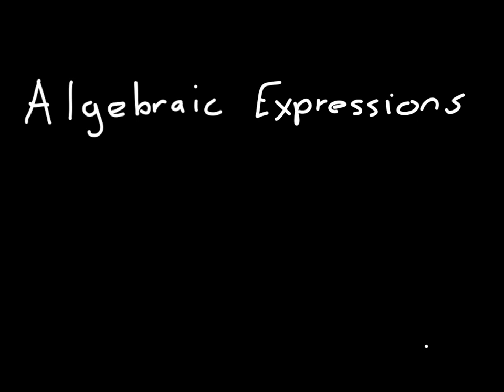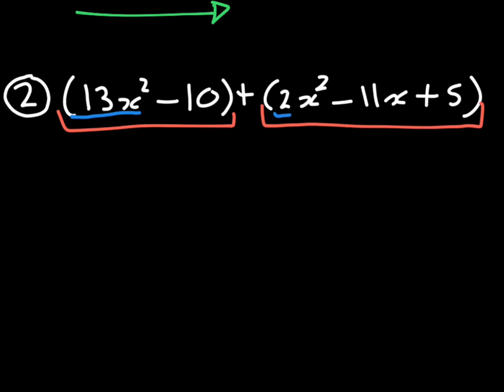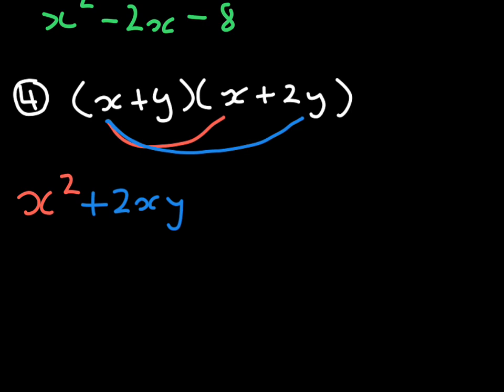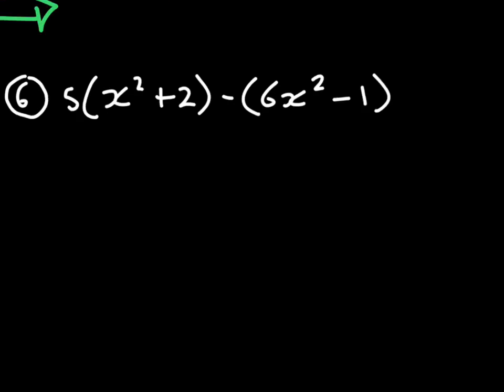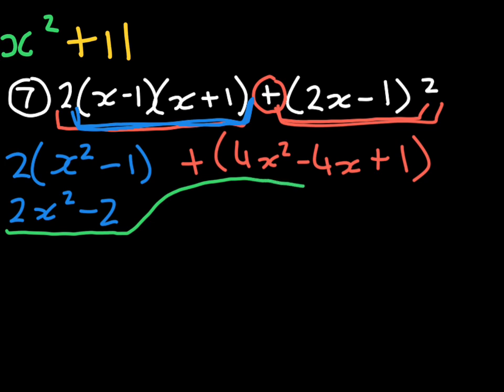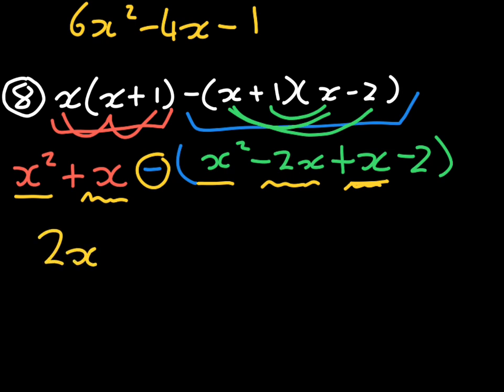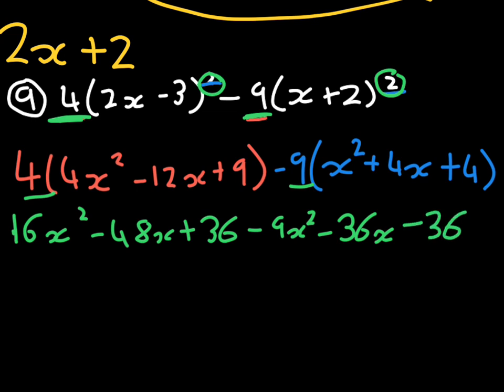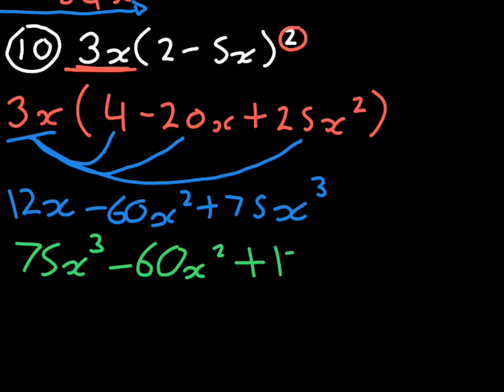Algebraic Expressions Worksheet 1 for Grade 10